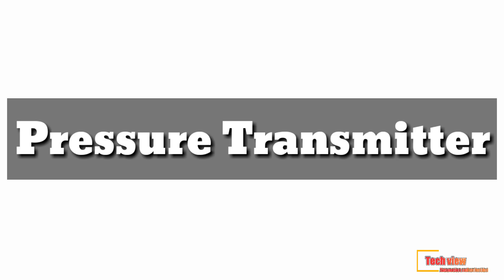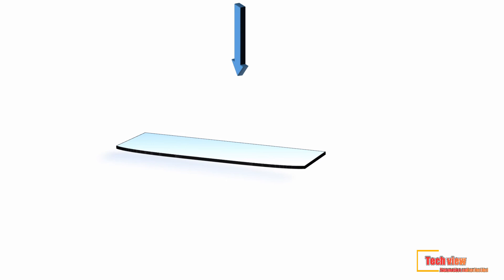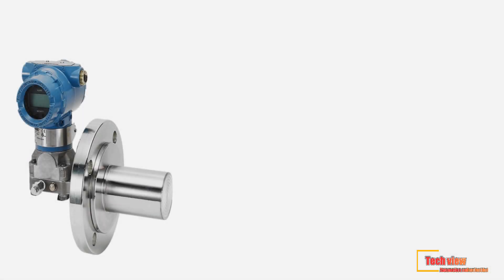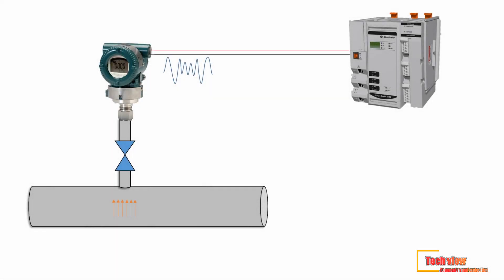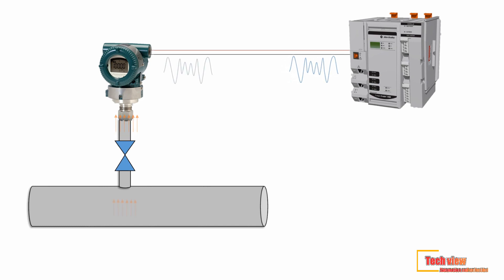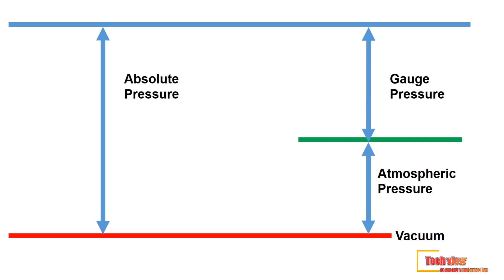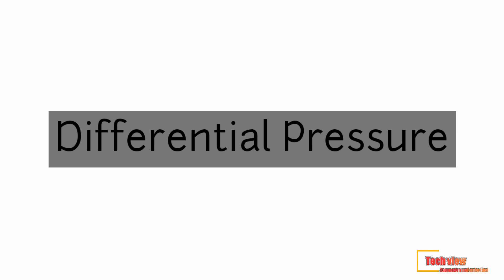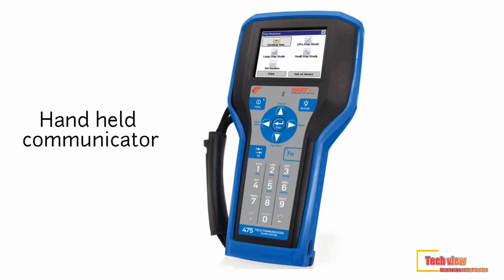What is a pressure transmitter | How does a pressure transmitter work?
Discribe about pressure transmitter...whta is mean by pressure? ... working of a pressure transmitter ... what does a pressure sensor doing.?. What types of pressure to measured by Transmitter? How does transmitter send data.? Importance of calibration...